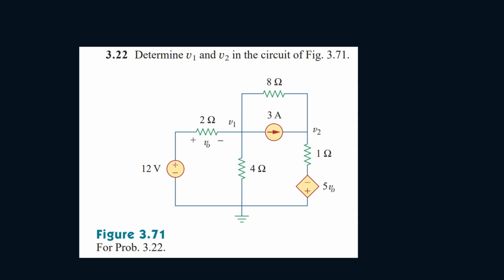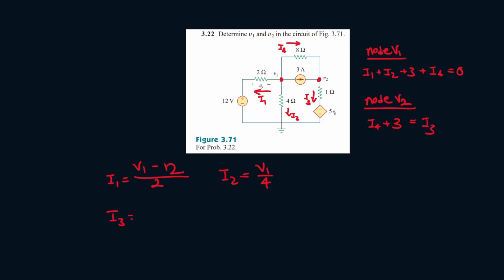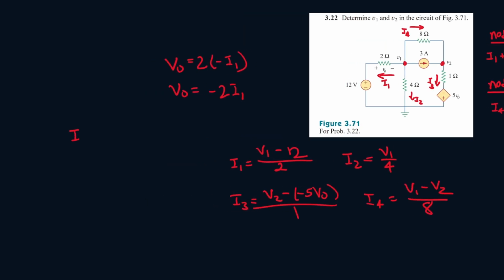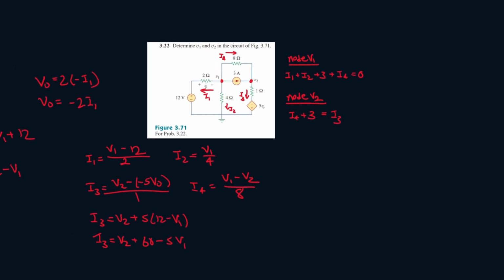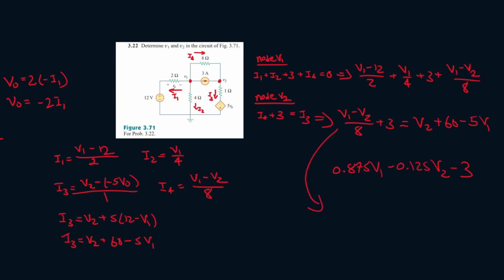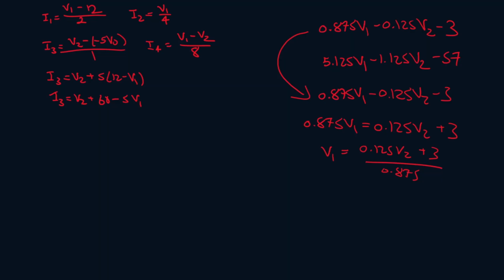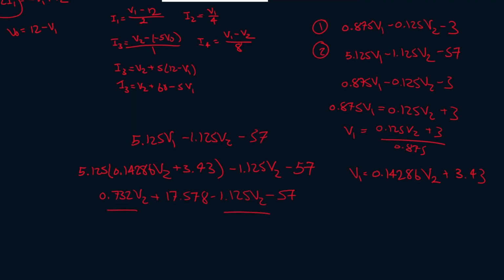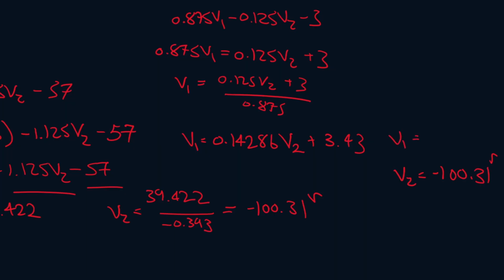Prob 3.22 | Determine V1 and V2 in the circuit of Fig. 3.71 | FEC 4th Edition